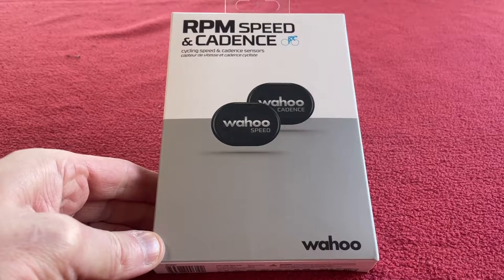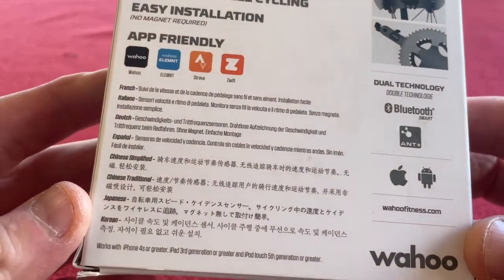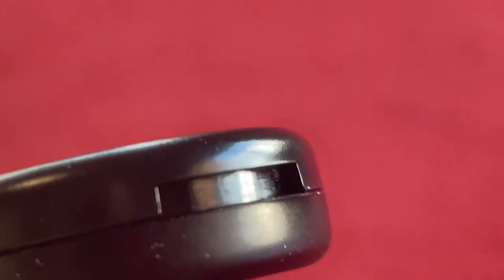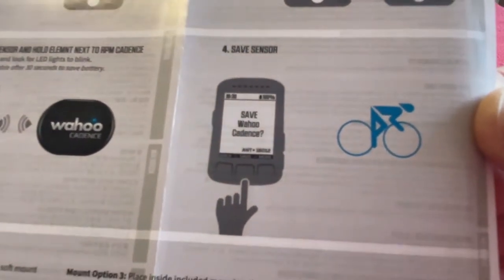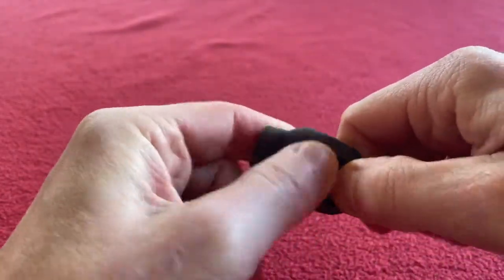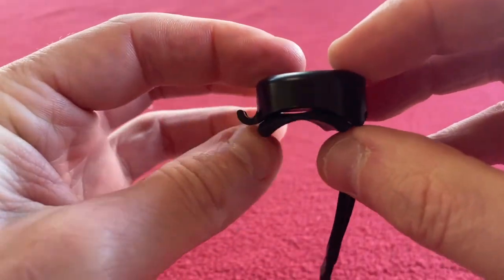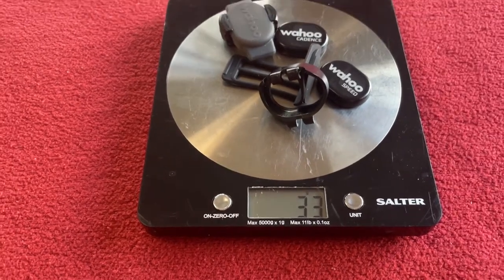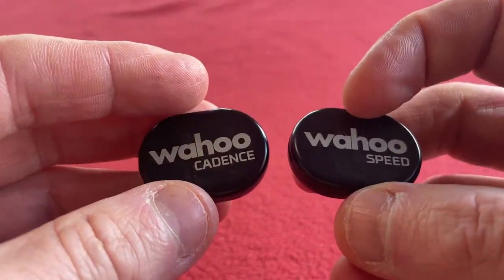Wahoo Speed & Cadence Sensors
In this video, I unbox these Wahoo RPM Speed & Cadence Sensors.

My goal is to turn a spinning bike into a Zwift compatible bike for the guys at work.